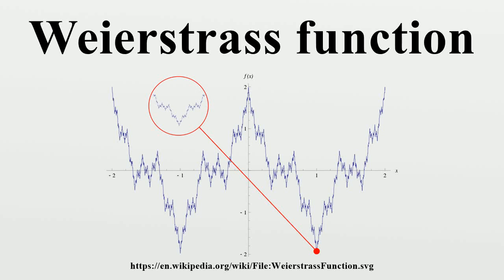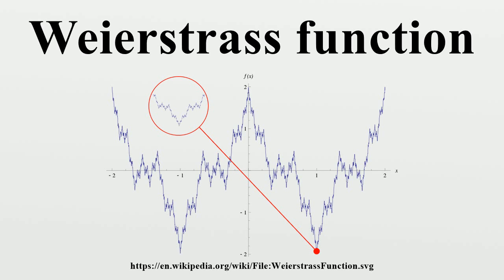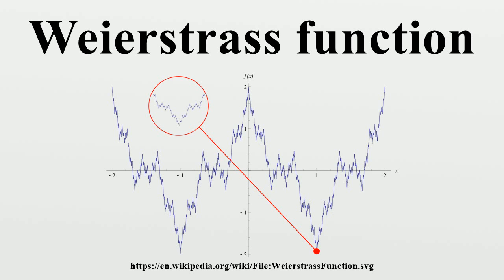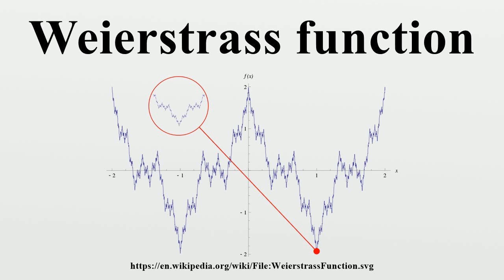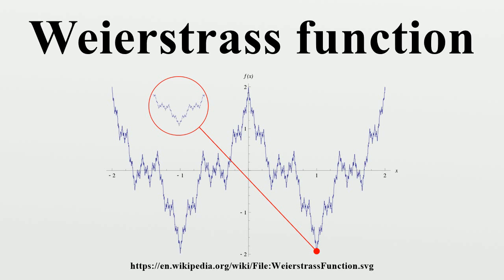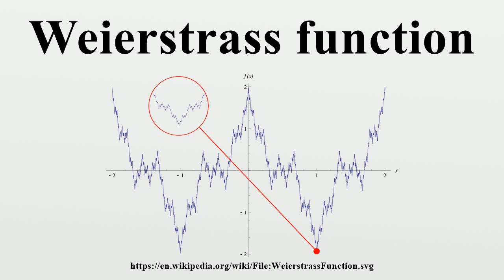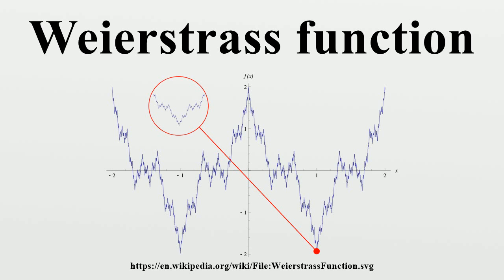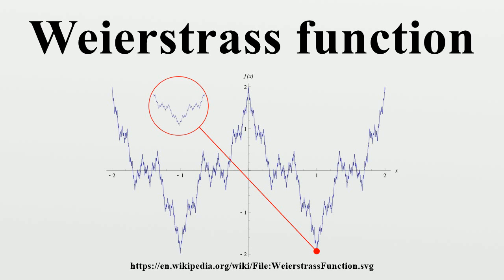Weierstrass function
In mathematics, the Weierstrass function is an example of a pathological real-valued function on the real line.The function has the property of being continuous everywhere but differentiable nowhere.

Image-Copyright-Info
Image is in public domain
Author-Info:   Eeyore22
Image-Copyright-Info